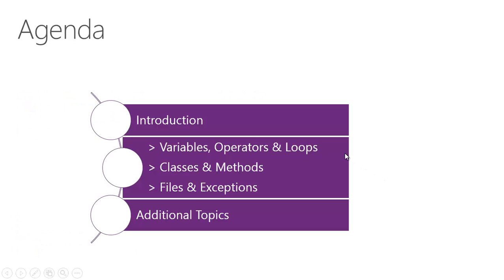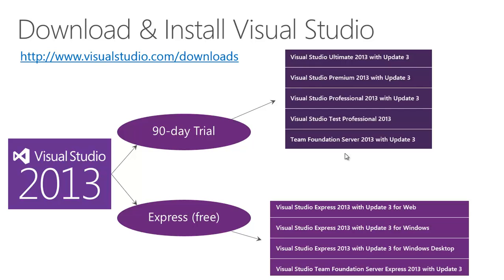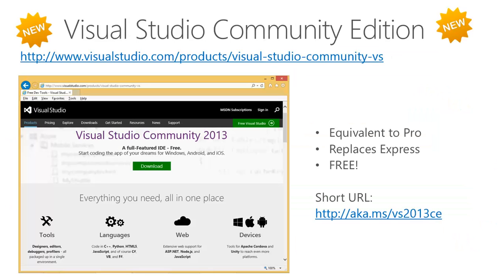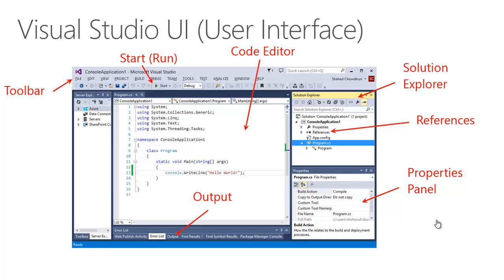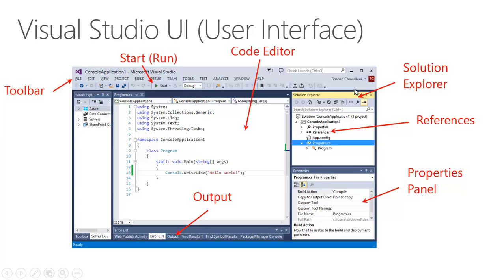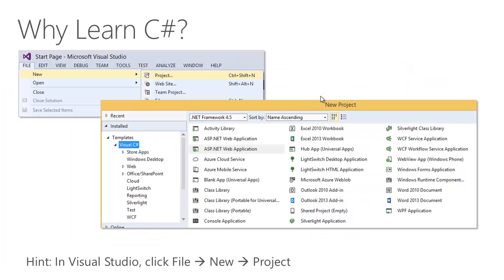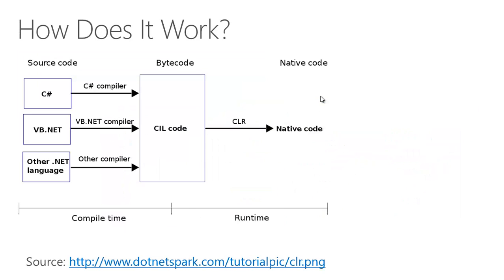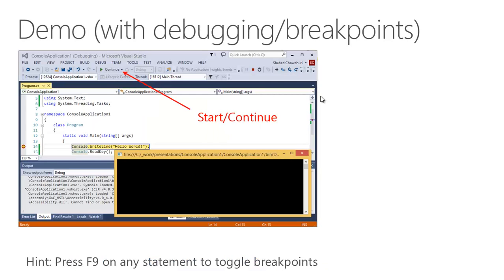C# Crash Course 101.5, Part 1